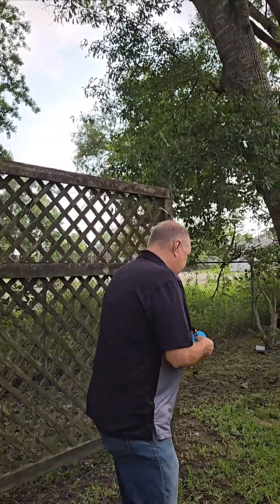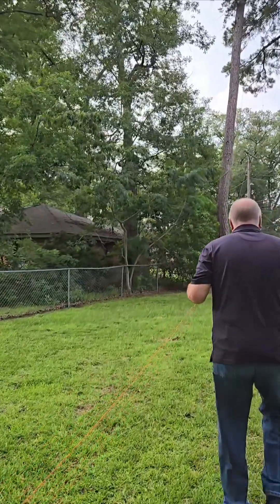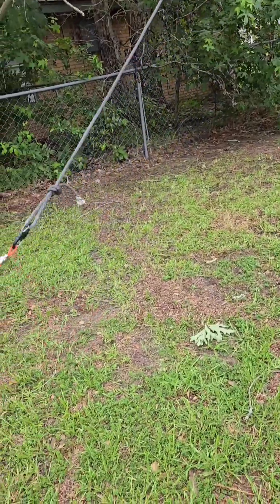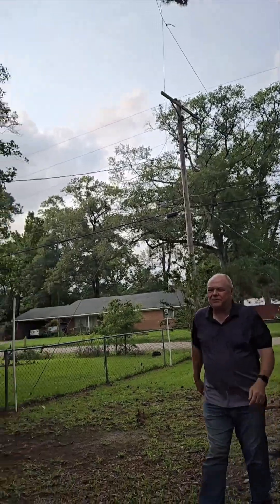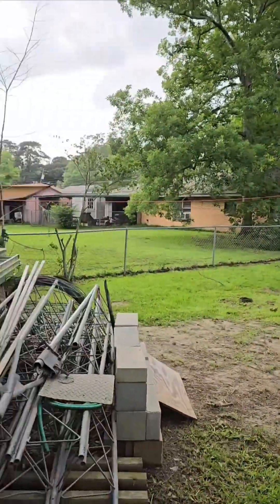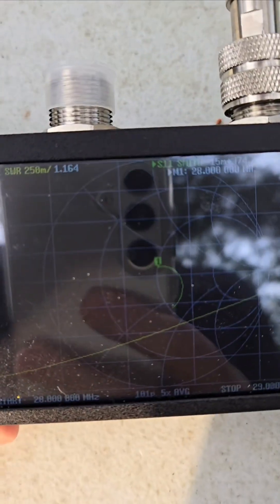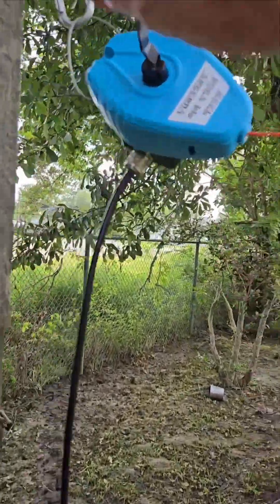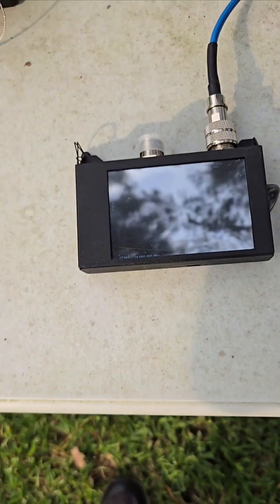How to Deploy the Reel POTA-ble EFHW Antenna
Quick demonstration on how to deploy the Reel POTA-ble EFHW Antenna.